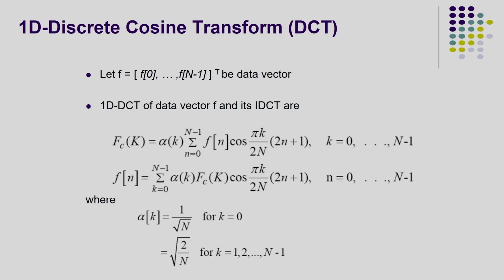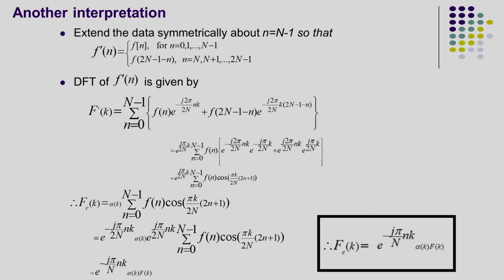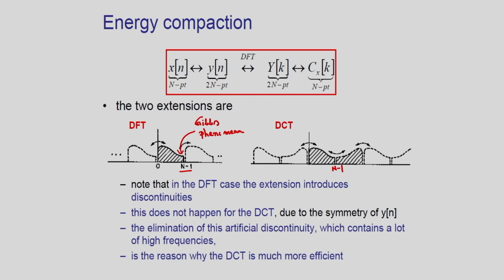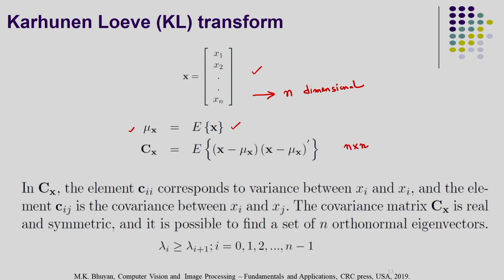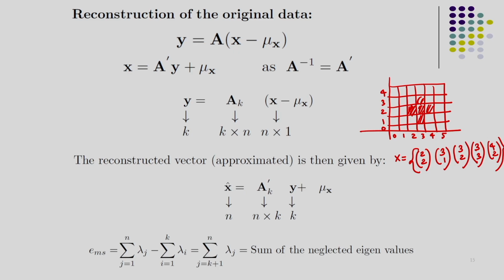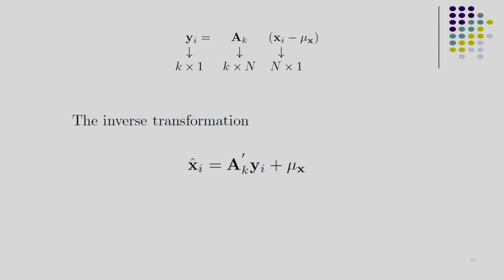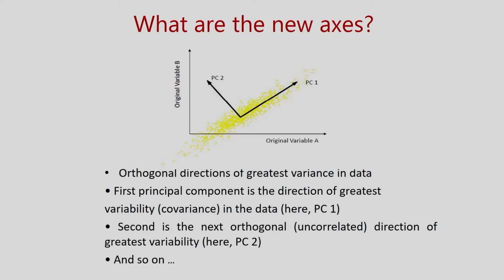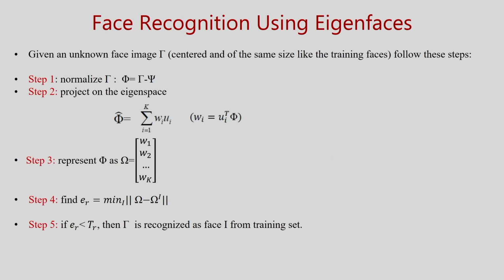Lec 12 : Image Transforms - II